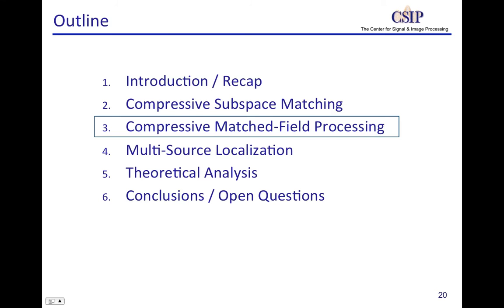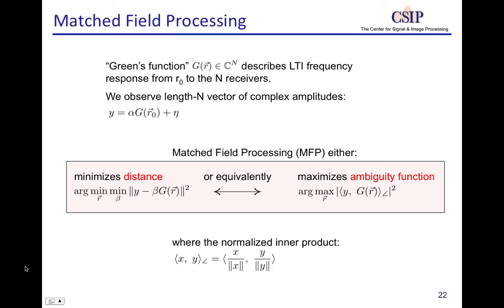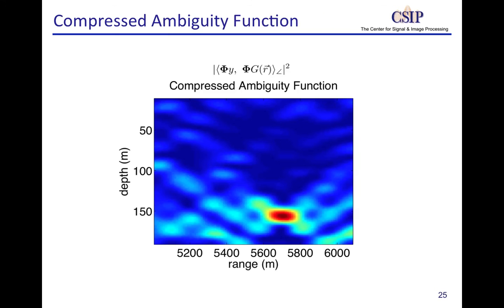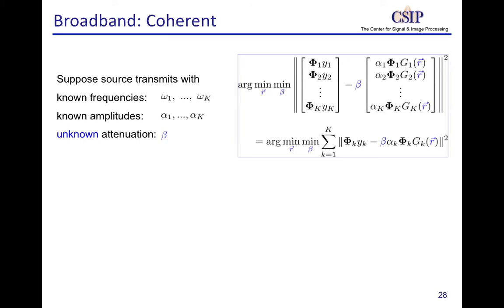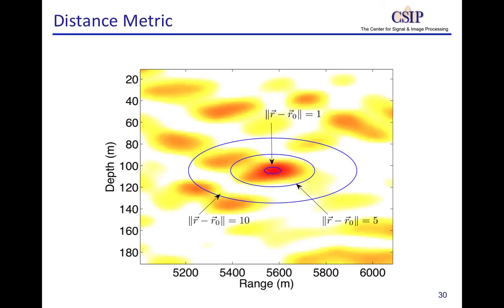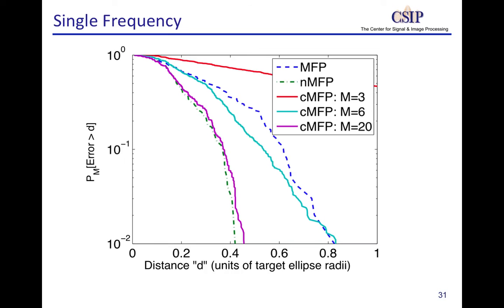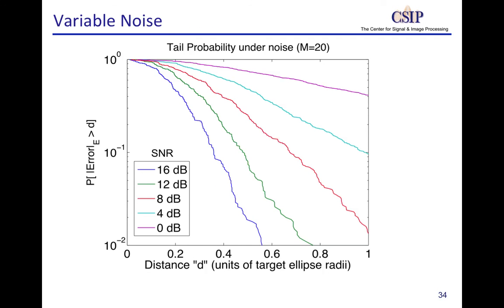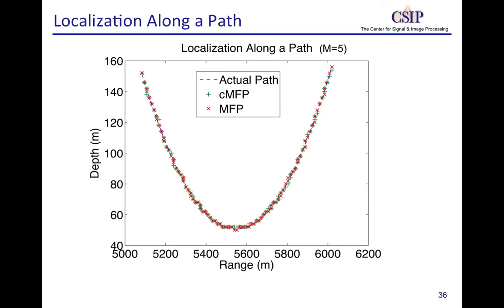William Mantzel Ph.D Defense Part III